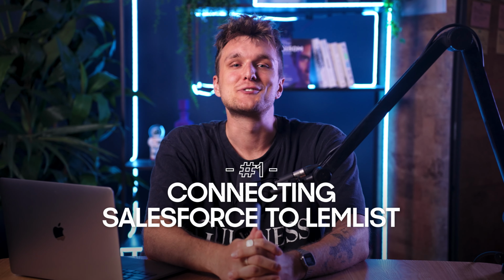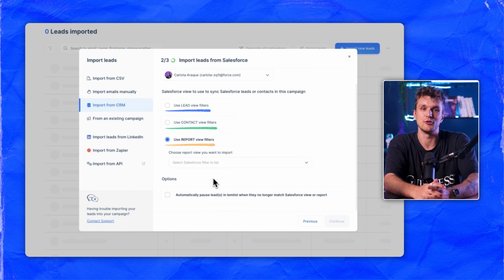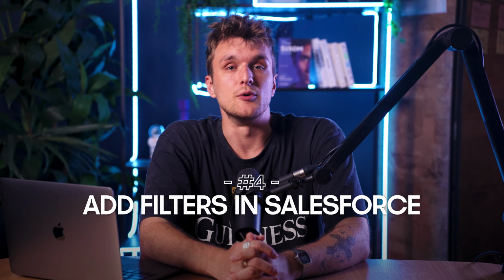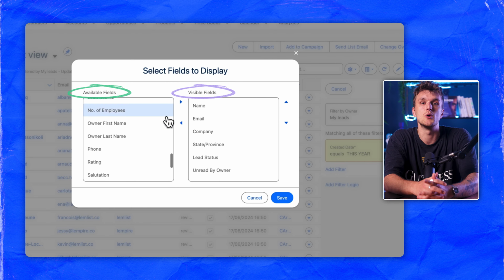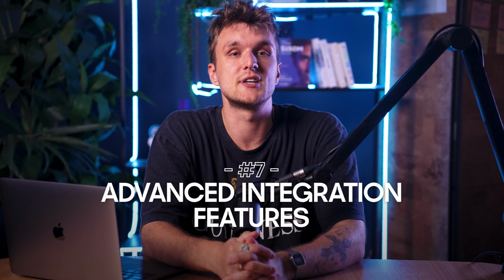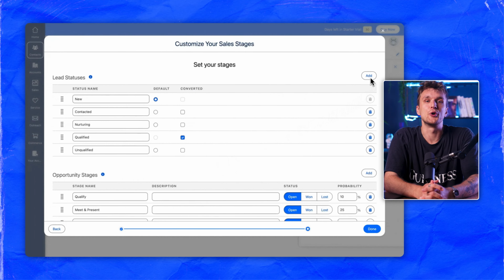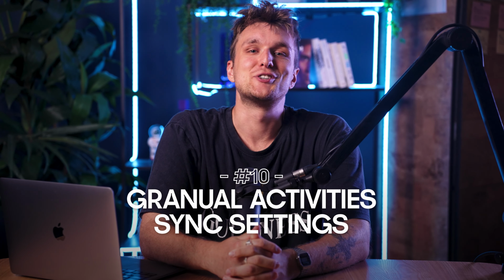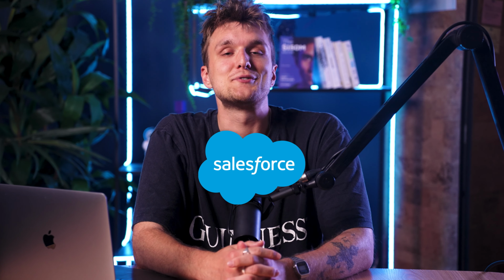CRM Integrations Salesforce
Integrate lemlist with Salesforce for Enhanced Sales Efficiency

Are you making the most of your Salesforce data?

Many overlook a 30% boost in lead conversion by not integrating CRM with outreach tools.

With lemlist, importing and targeting leads from Salesforce is straightforward.

In this video, discover how to connect Salesforce to lemlist and automate your lead generation.

Supercharge your campaign efficiency and lead conversion today!

Sign up for a lemlist trial

Get free cold email templates to book more meetings with your prospects

💗 FAQ guide for Salesforce, lovingly prepared by our customer support team